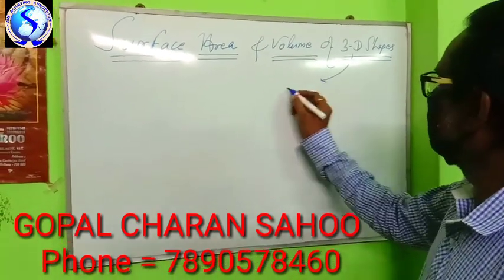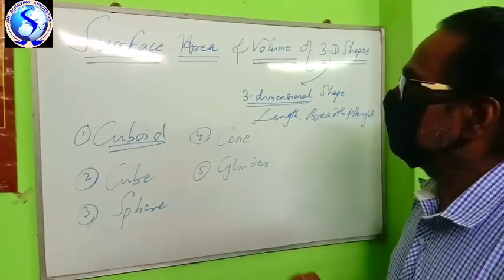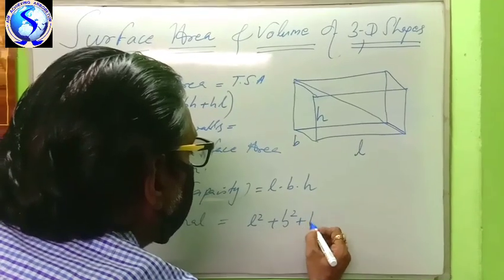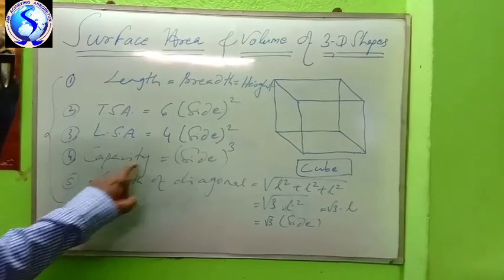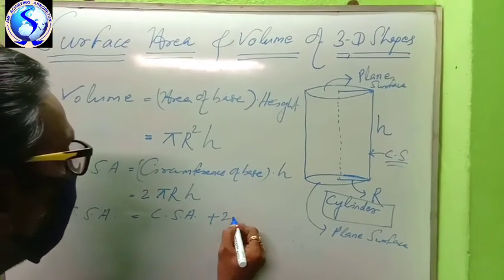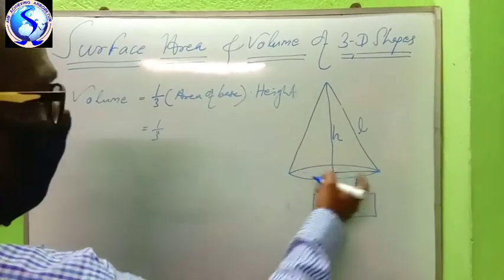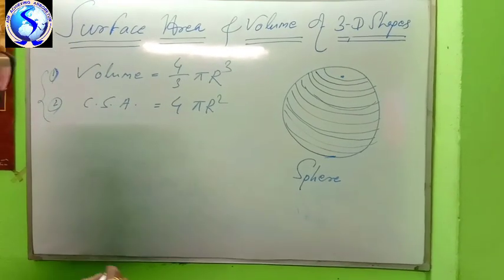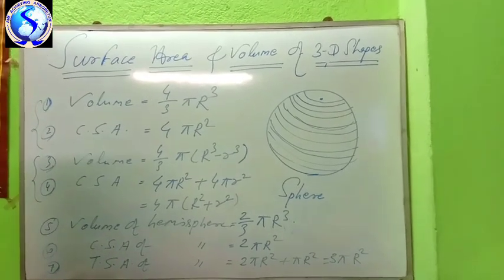Mensuration ( 3 - D Shape )